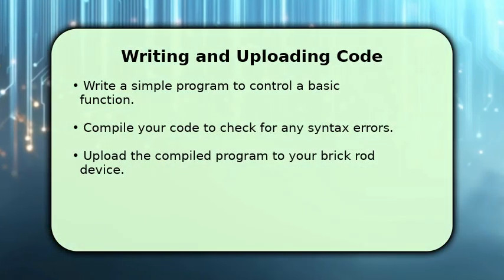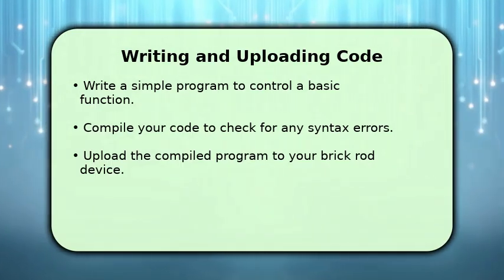How To Use Code For Brick Rod - Step By Step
▸ (t) In this video, we will cover the step-by-step process of using code for brick rod. Whether you're a seasoned builder or just starting out, this tutorial will guide you through the basics of coding and how to apply it to your brick rod creations. From setting up your workspace to writing and executing code, we'll break down each step into easy-to-follow instructions.